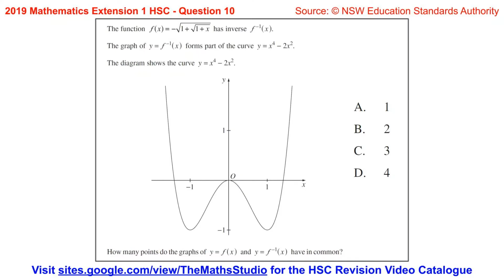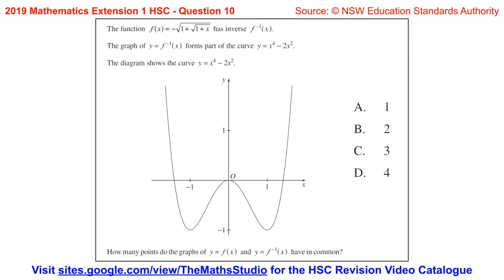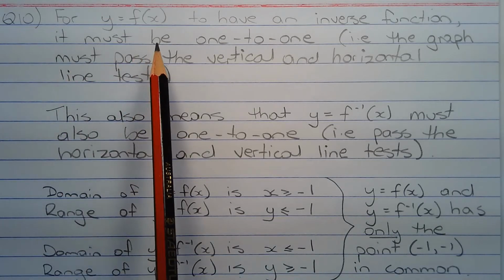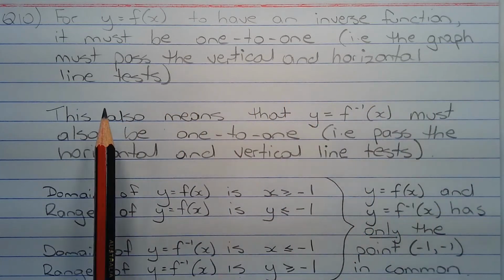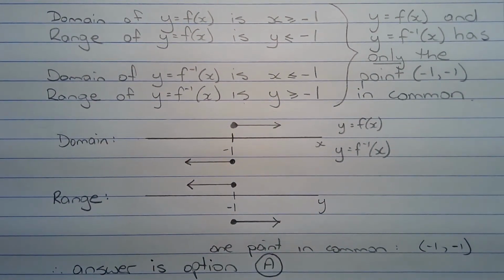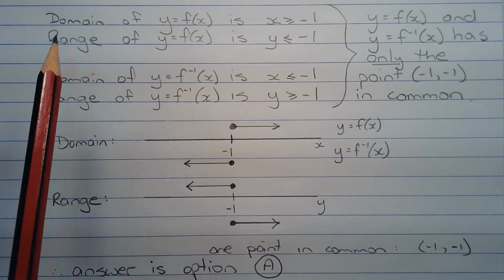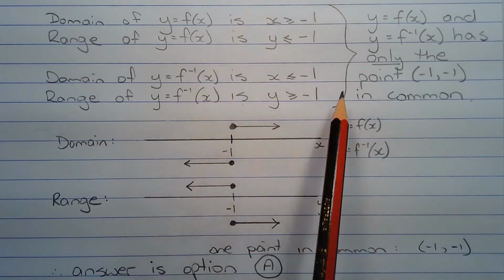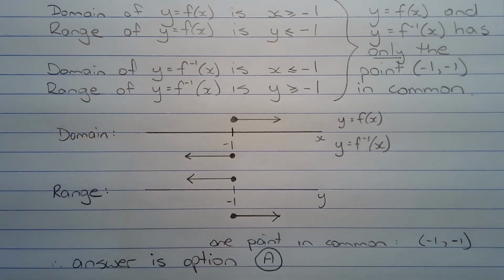2019 Maths Extension 1 HSC Q10, How to find number of common pts in graph of function & its inverse